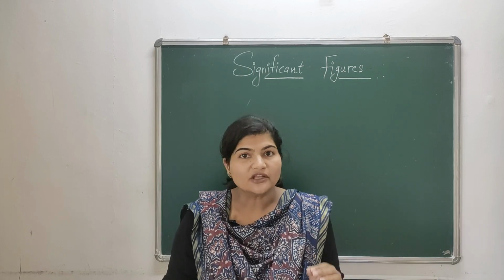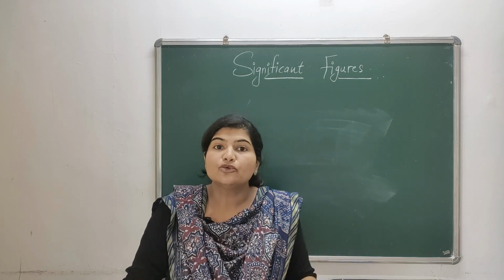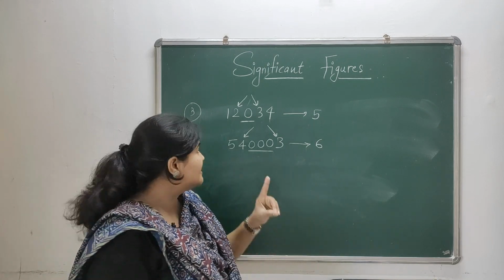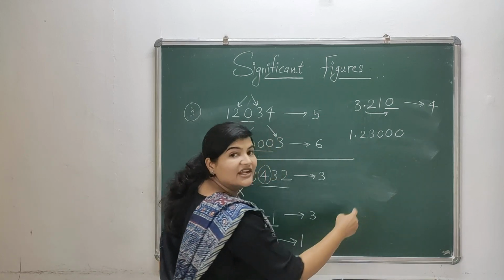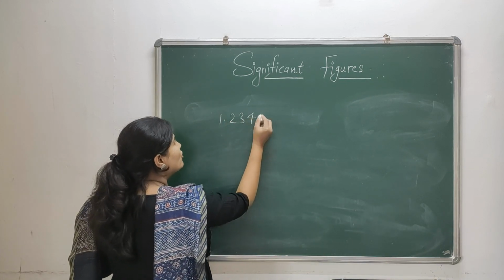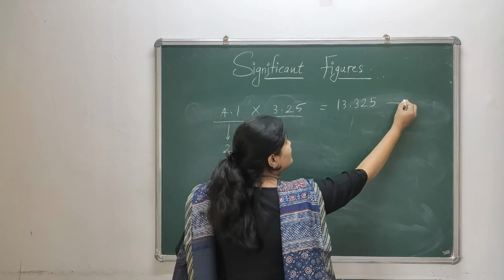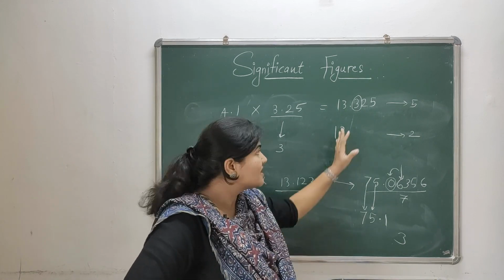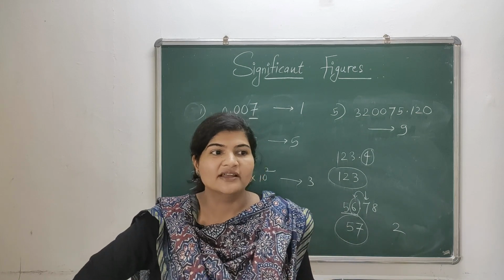Significant figures : All you need to know!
Hello and welcome to BePharmawise!
Today let's discuss significant figures and rounding off..
You will learn what are significant figures, how to calculate significant figures , rules for counting significant figures, rounding off significant figures etc.
As promised in the video, here I am listing the rules for your convenience:
Rule 1:  The significant figures are independent of decimal point placement.
Rule 2: All non zero digits are significant.
Rule 3: A zero is a significant figure when it indicates the quantity in place.
So all zeroes between two non zero digits are significant.
But a zero is non-significant when it only serves to locate the decimal point.
So zeroes on the left of the first non zero digit are not significant.
Zeroes at the end of a number are significant only if they are on the right side of the decimal point.
Terminal zeroes are not significant if there is no decimal point.
Rule 4: In numbers written in scientific notation, all digits are significant.